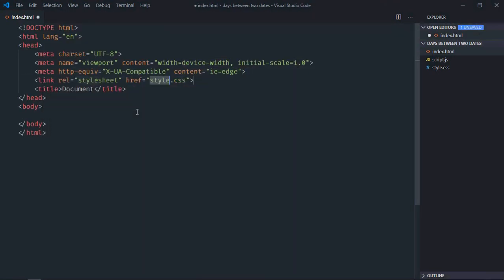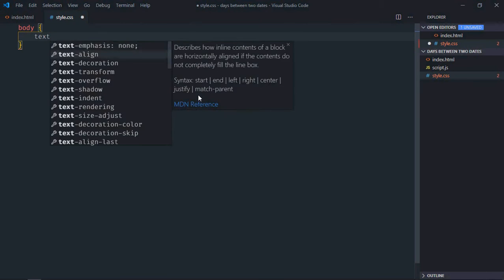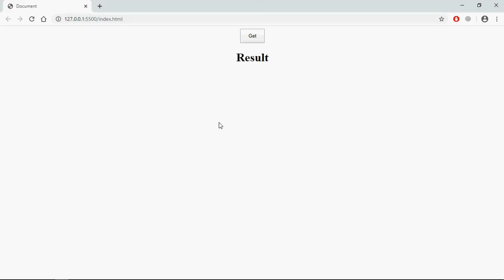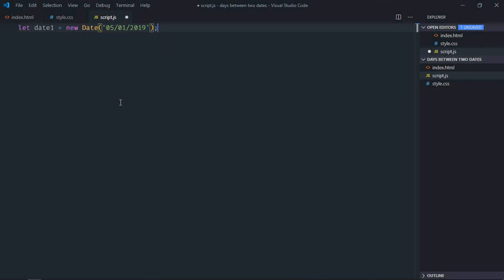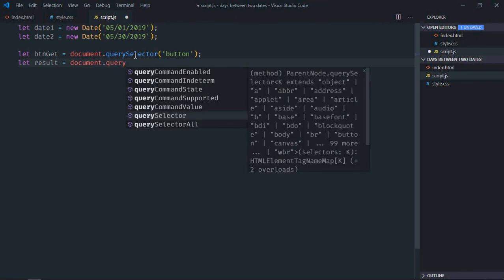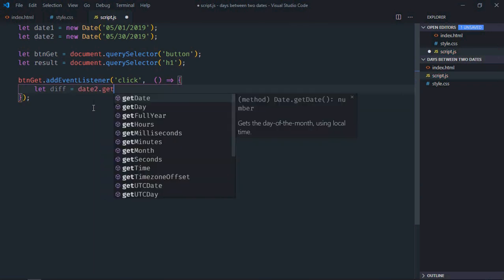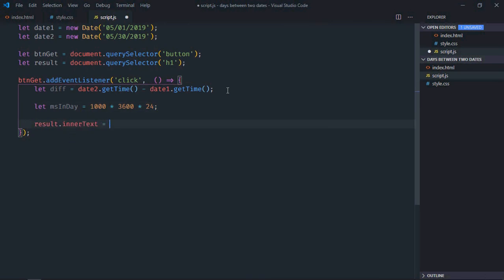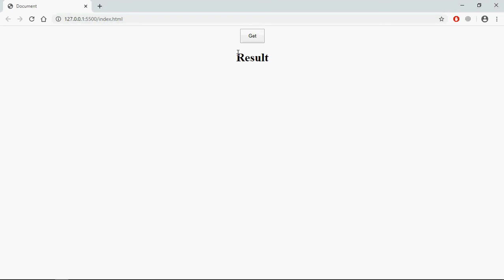How to Get Number of Days Between Two Dates in Javascript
In this video, you will learn how to get number of days between two dates in javascript. I hope you'll like the video and leave your feedback and suggestions for future video tutorials.

0:00 HTML
0:32 CSS
1:15 Javascript